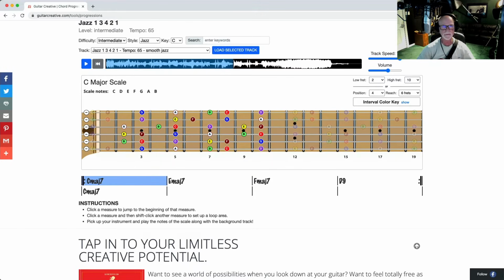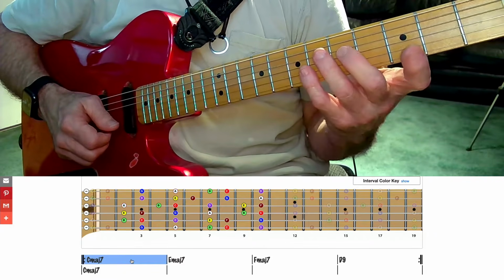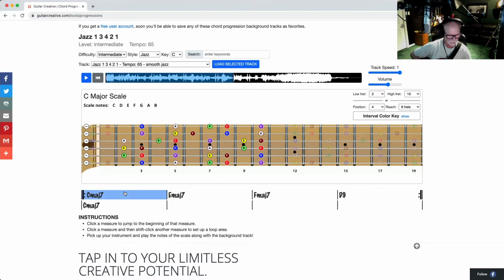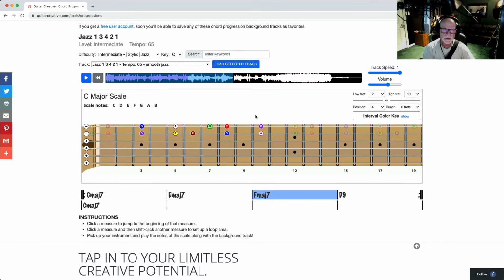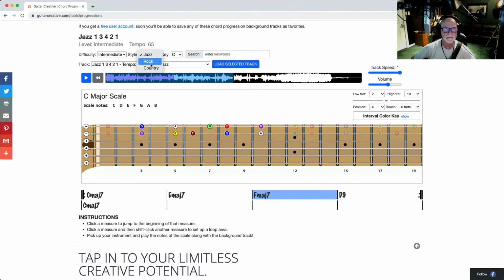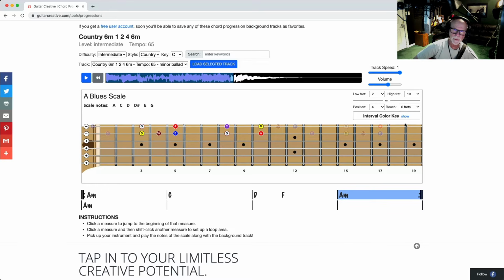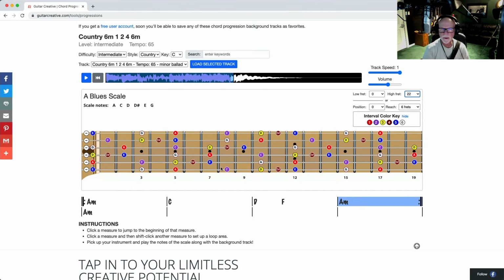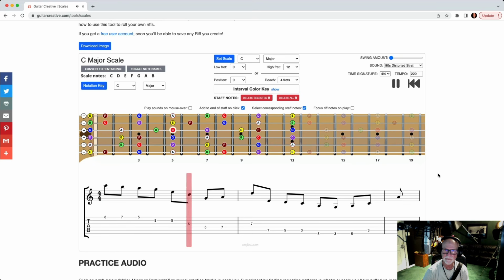Guitar Creative Development Behind the Scenes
This is a video I created to show where the state of is and where it's heading. This was done for a video production person I plan to work with who is also a guitarists. It's also been sent to a few potential teachers to show how the guitar learning/teaching tools can be used to build lessons and courses. I thought it might be interesting to others to take a peak behind the curtains!